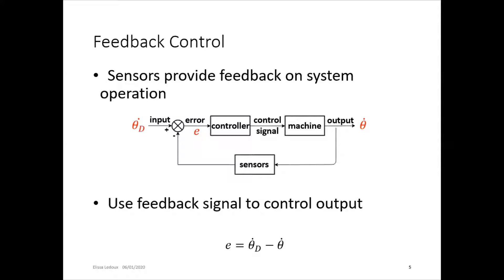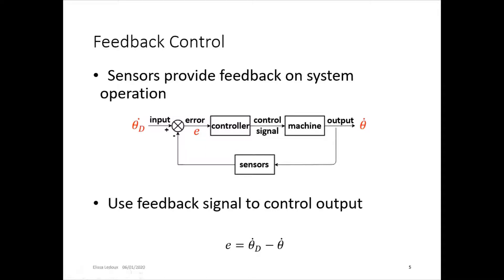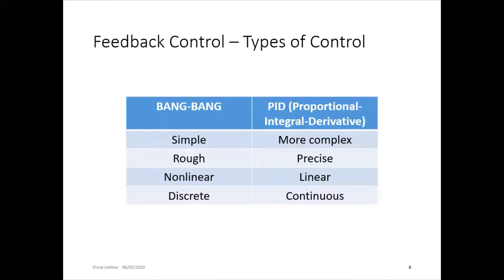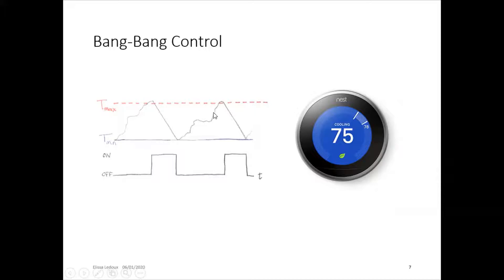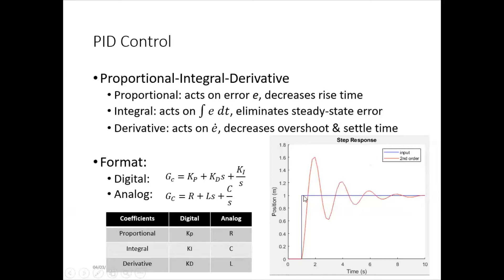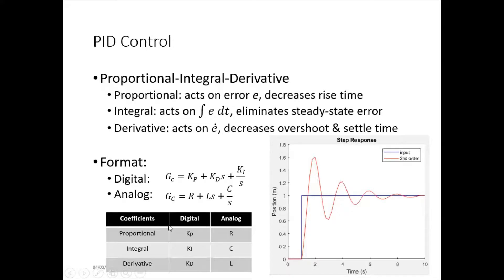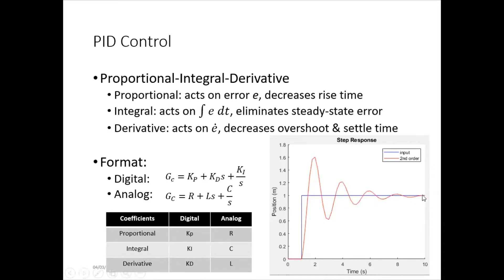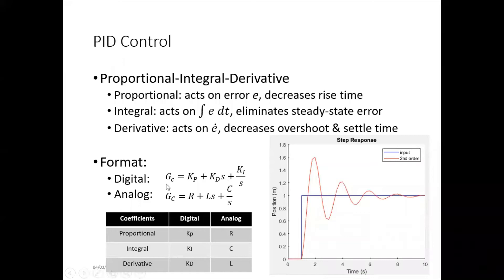Feedback Control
Explains methods and types of feedback control
- Bang-bang control
- PID control